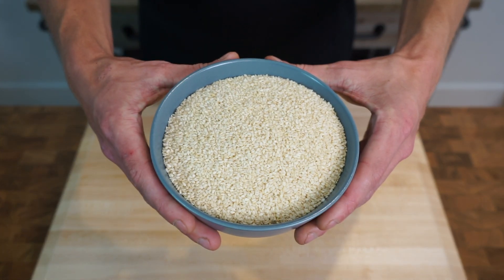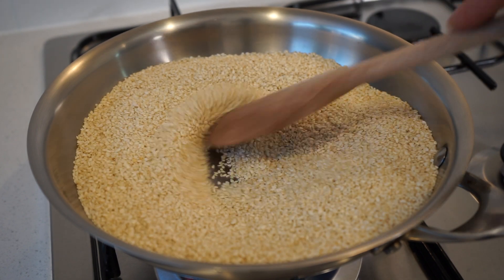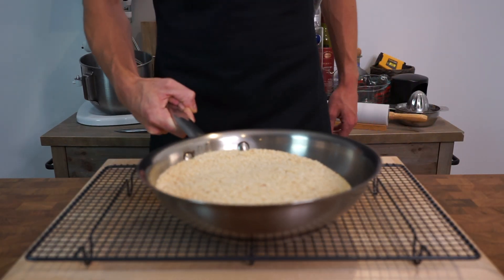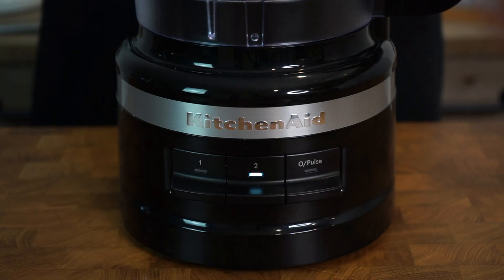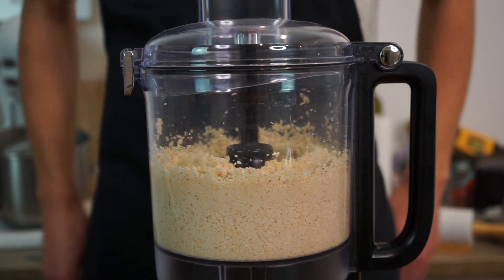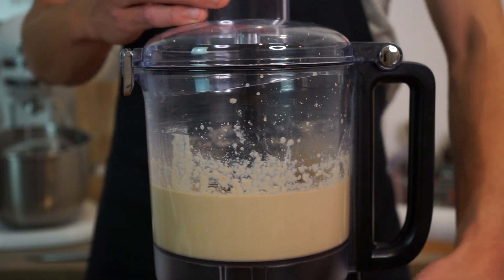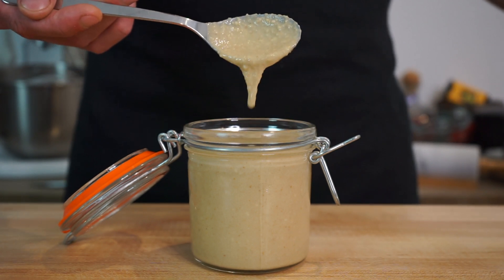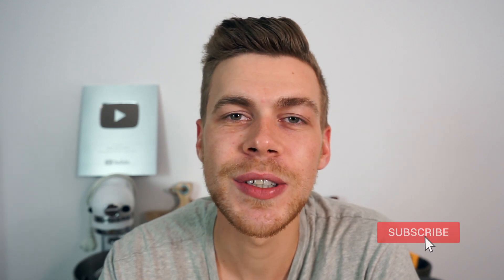Tahini | 3 Ingredient Recipe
Learn how to make your very own fresh tahini. This quick, simple, and cheap 3 ingredient tahini recipe will allow you to create some amazing dishes, salads, dressings, toppings and so much more. Please enjoy.

Ingredients

2 1/2 Cups (350g) - Hulled Sesame Seeds
2 1/2 Tbsp (50ml) - Olive Oil (See Notes)
1/2 tsp (2.5g) - Sea Salt Flakes

Recipe Notes -

This recipe creates a rustic and slightly crunchy tahini. To make it completely smooth, add in an extra 1/2 Tbsp (10ml) of Olive Oil and process it for a minute longer than what i have shown.

My Knife -

(AUS) Shun Premier 7’ Santoku
(US) - Shun Premier 7” Santoku

Music List -

Song - Evergreen Fields
Artist - Tape Machine